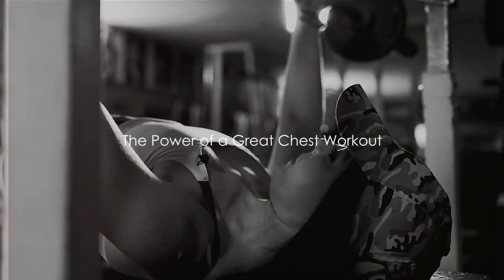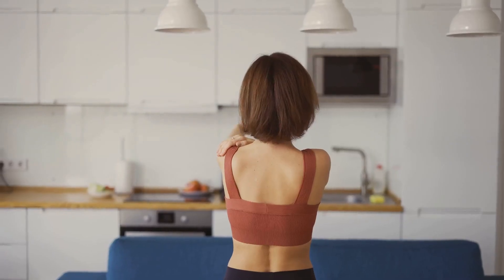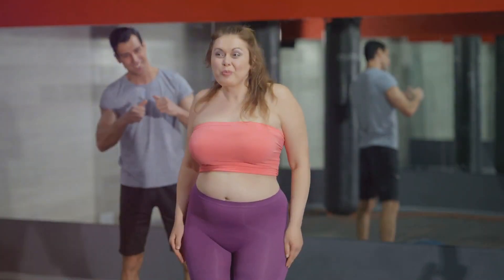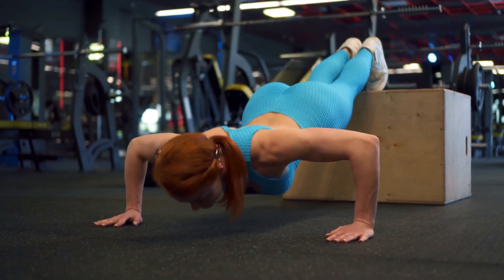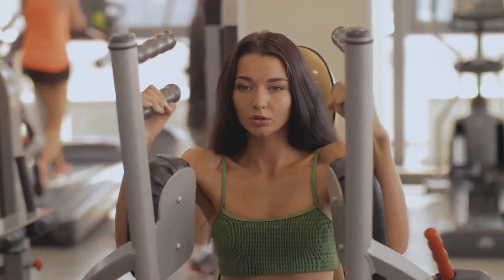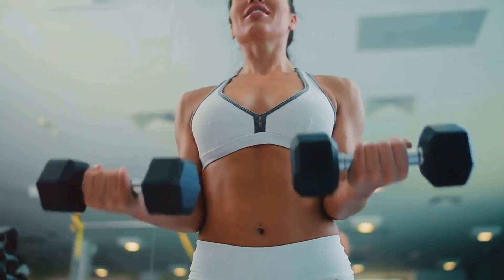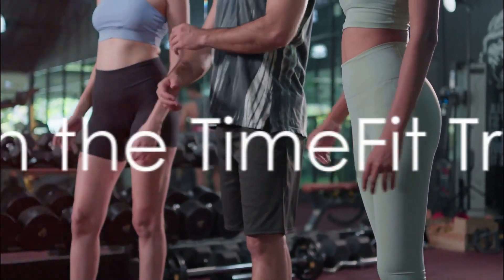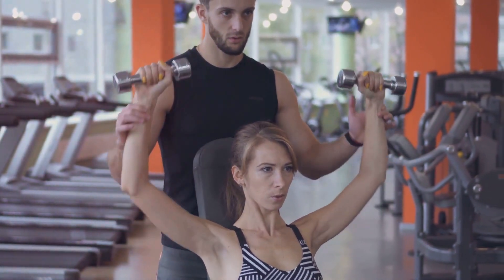Bust It Out: Chest Workout for Women for Perfect Curves !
Hello there, strong and fabulous ladies! 🌟 Are you ready to empower your upper body and achieve those perfect curves you've always dreamt of? Look no further! In this video, we're unleashing the ultimate chest workout for women, designed to sculpt, tone, and boost your confidence, all while having a blast!

👙 Empower Your Curves: We know that a strong and defined chest not only looks fantastic but also makes you feel like a superhero. Our chest workout for women is your ticket to empowerment and perfect curves.

💪 Lift, Shape, and Strengthen: Get ready to lift, shape, and strengthen your chest like never before! Our exercises target all the right areas, helping you achieve the results you desire.

💥 Sculpt with Joy: Forget about dull workouts; we're all about having fun while you exercise. You'll be surprised at how enjoyable and empowering this chest workout can be!

🔥 Confidence Booster: We believe in the power of confidence, and a strong chest can help boost that confidence. It's not just about appearances; it's about feeling amazing in your skin!

We're here to keep you motivated and guide you on your journey to perfection.

Ready to bust it out, embrace your strength, and achieve those perfect curves you've always admired? Let's embark on this empowering chest workout adventure together! Put on your workout gear, bring your determination, and let's sculpt those curves to perfection! 👙💪🌟
OUTLINE:
00:00:00
The Power of a Great Chest Workout

00:00:28
Unveiling the Ultimate Chest Workout

00:01:45
Join the TimeFit Tribe

00:02:40
End Sting